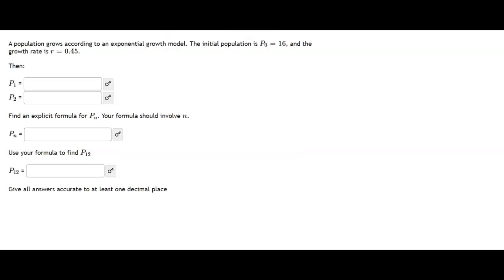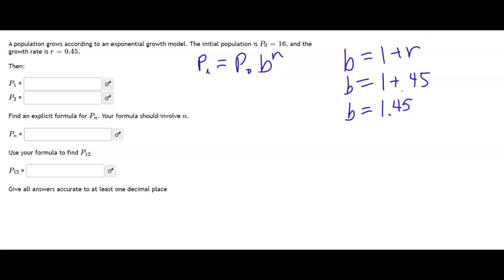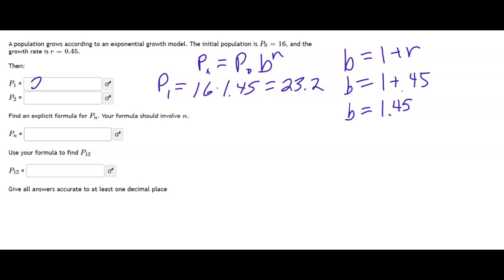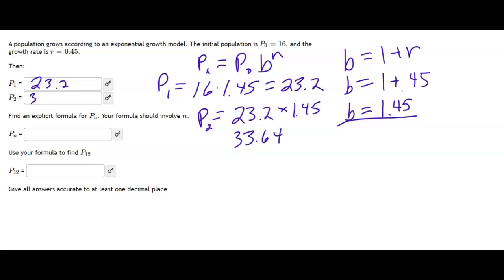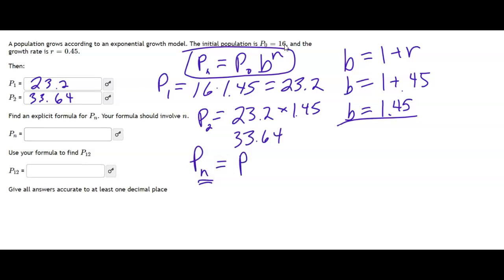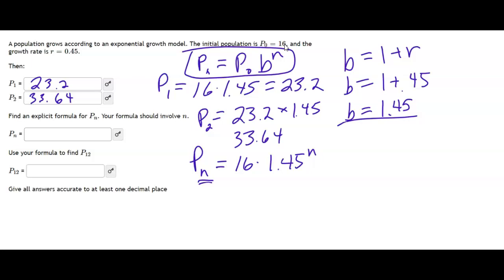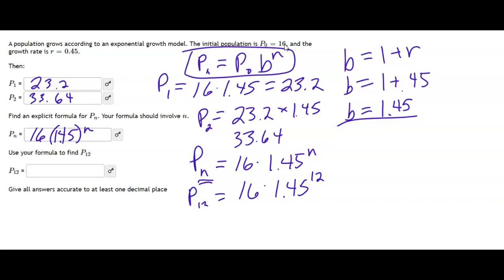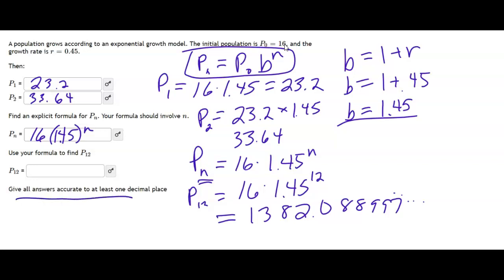Basic Exponential Growth